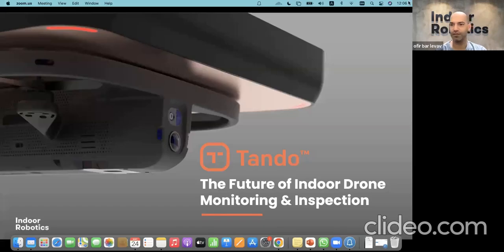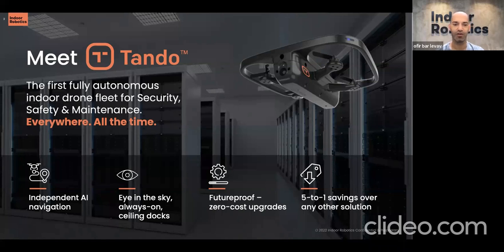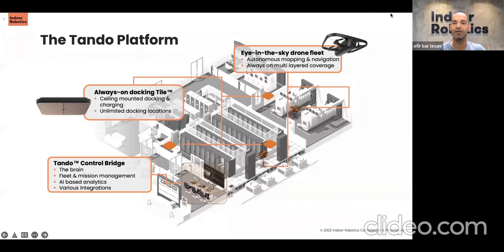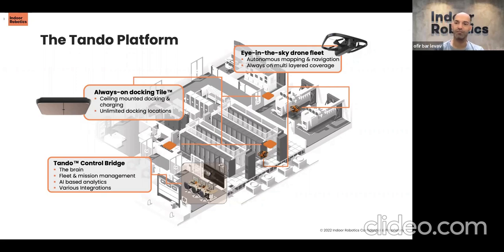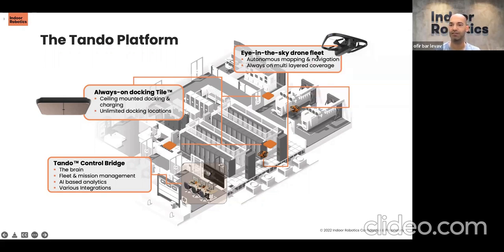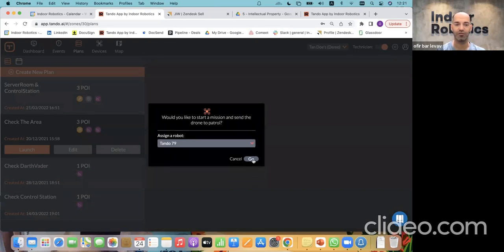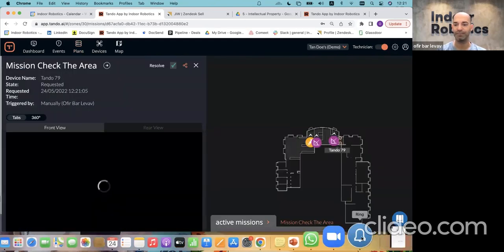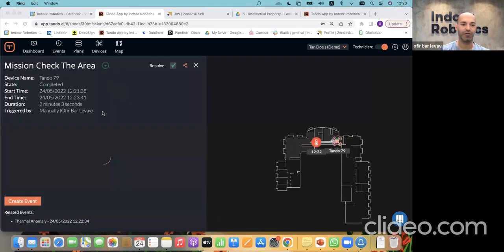G4S Belgium | Webinar Versatile Indoor Drone